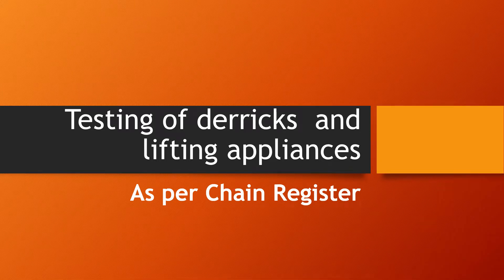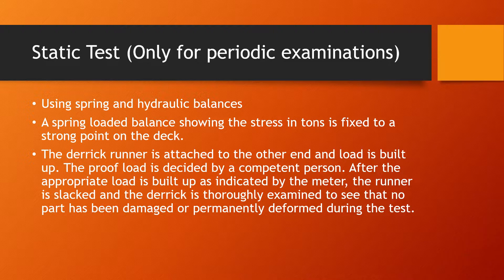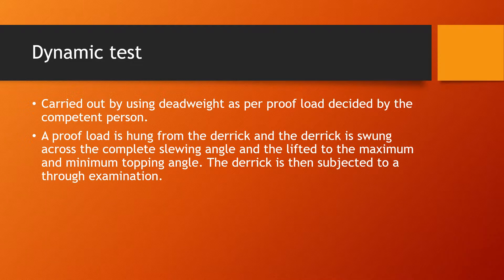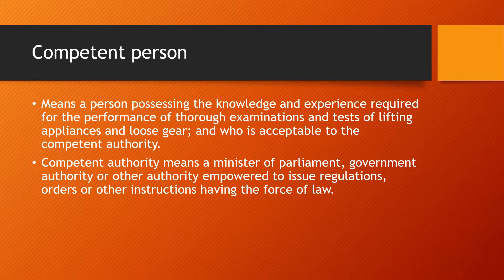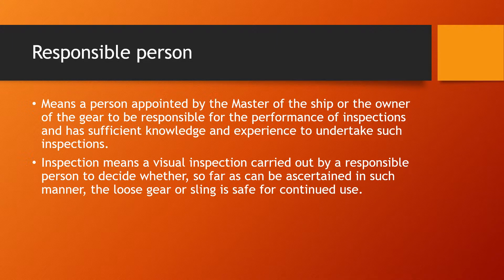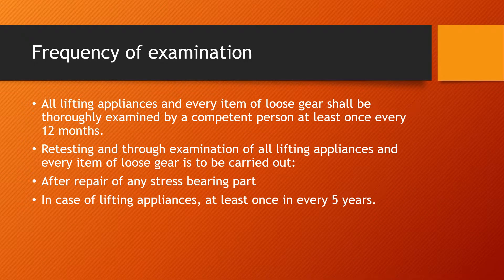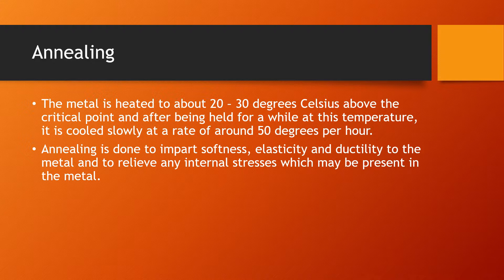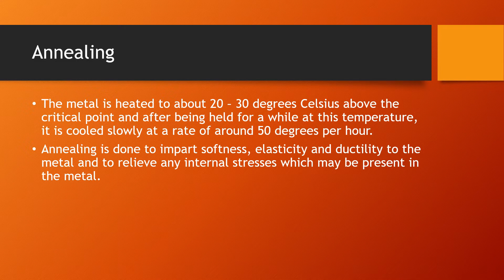Testing of derricks and lifting appliances - Chain Register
This video explains the testing and examination procedures of lifting appliances ( and associated parts) as per the Chain Register of the vessel.
This video also explains the definitions of competent person, responsible person, visual and through examination, static test, dynamic test, competent authority, and annealing.